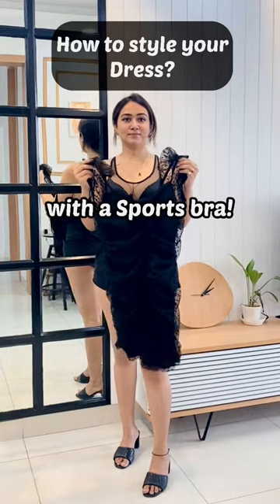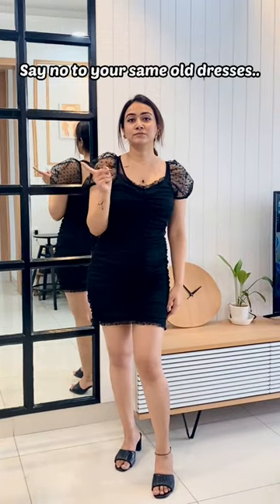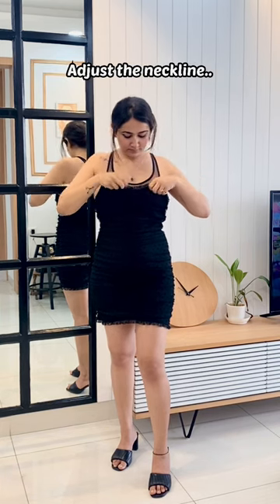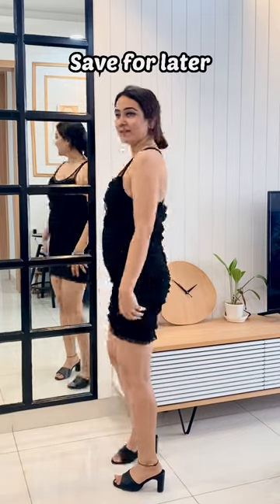How to style your dress with a sports bra?👙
How to style your dress with a sports bra?👙 fashion style youtuber fypシ fashionandstyling stylehacks styling fyptiktok brahack sportsbra dress dresses dresshack @hennesandmauritz @KatieVictoriaHulland @hannahwarling @themermaidscales3585